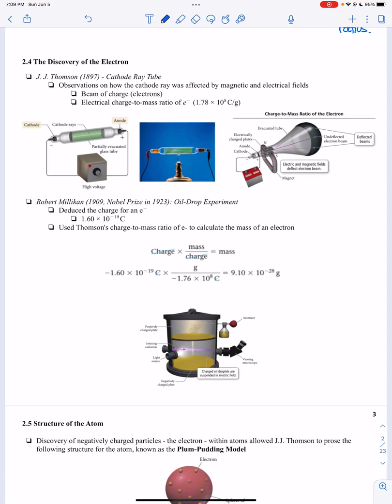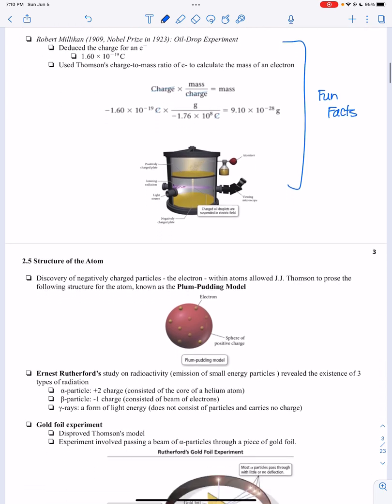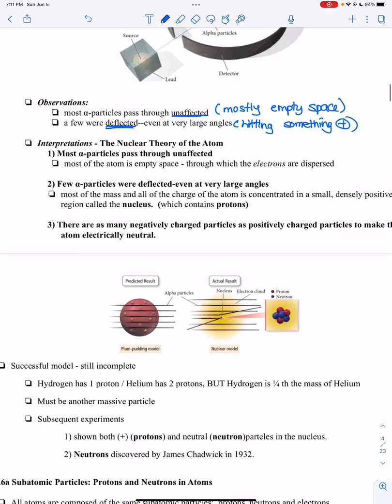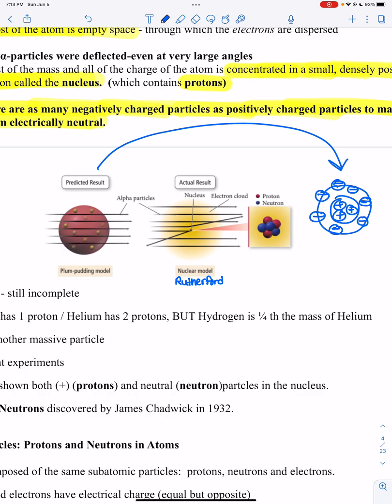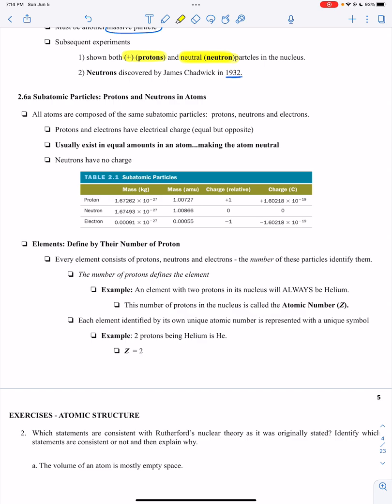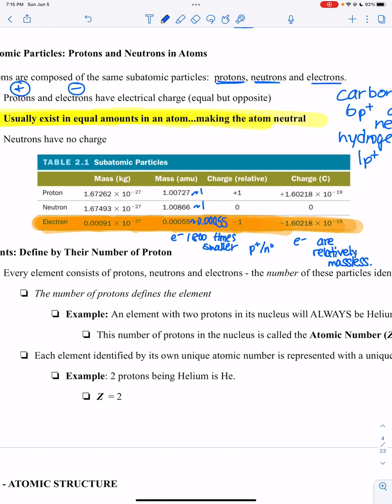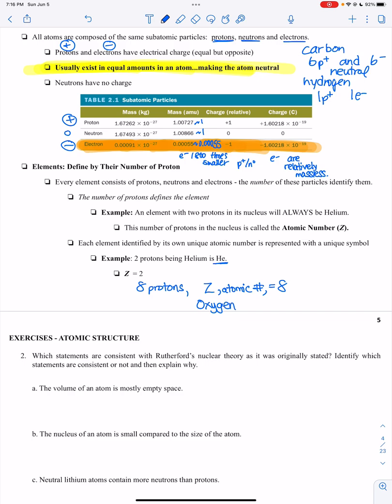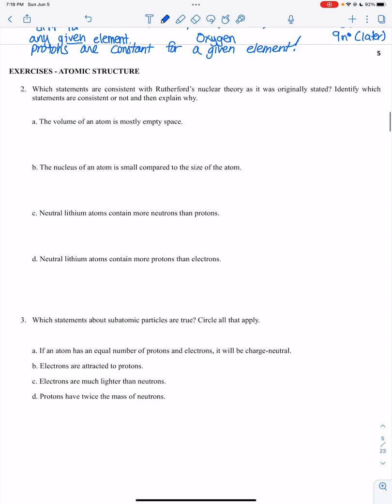Summer Work Important Information Part 2-2 : Atomic Structure